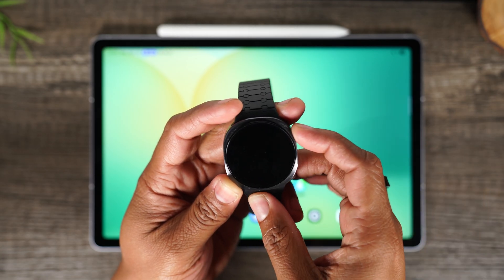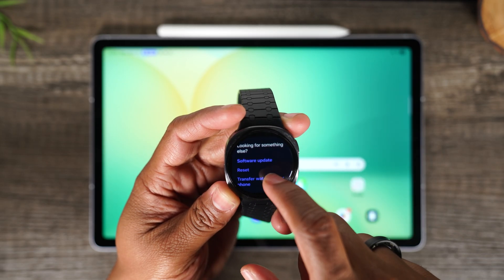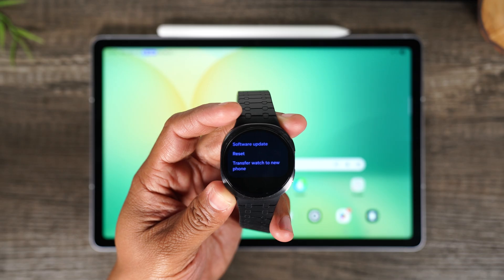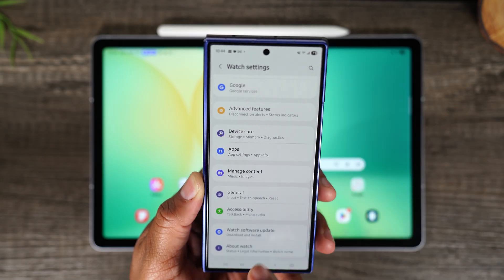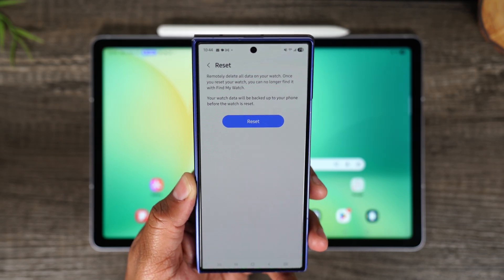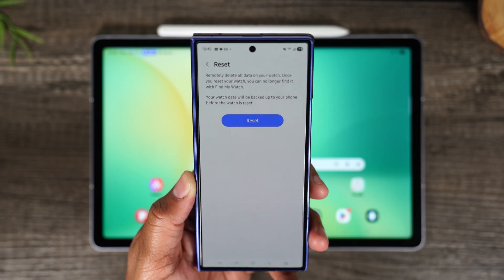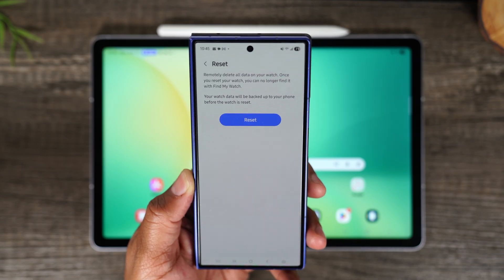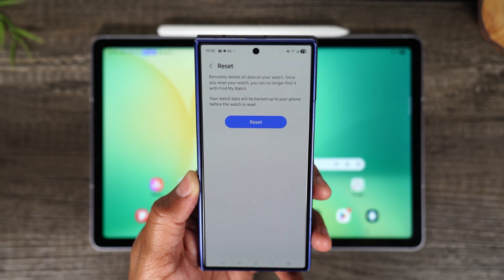Samsung Galaxy Watch 8 How to Reset Back to Factory Settings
📍You need these for your Watch 8 ➡️

In this video, learn how to factory reset your samsung galaxy watch 8. This will unpair it from your phone, erase all the data on your watch, and reset it back to factory settings. Learn how to perform the reset from the samsung wearable app or right from the watch.